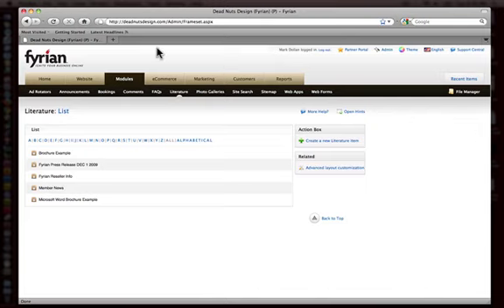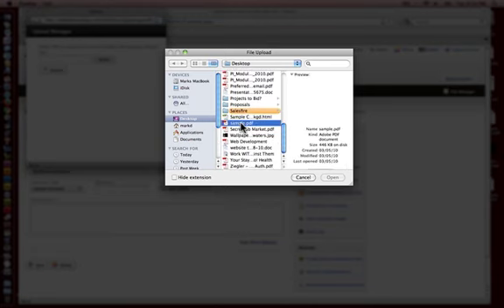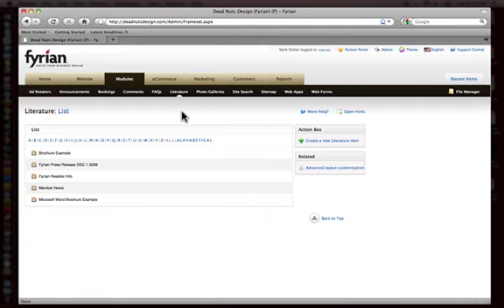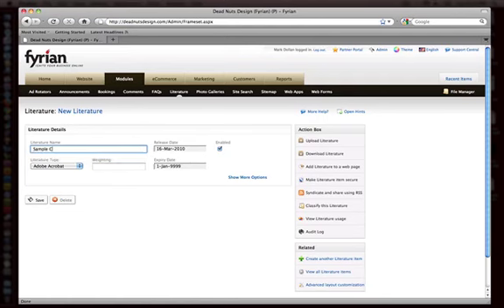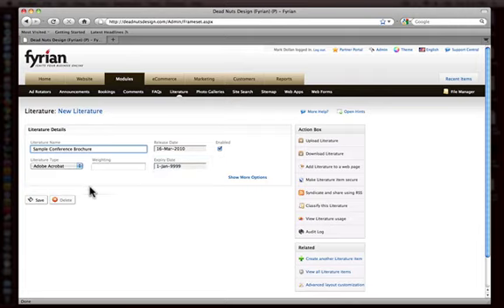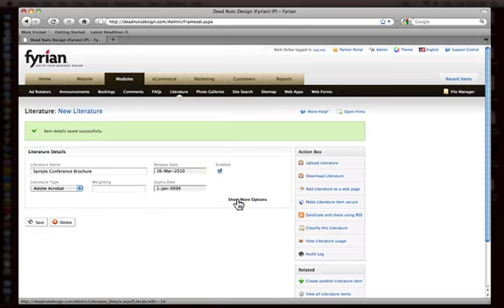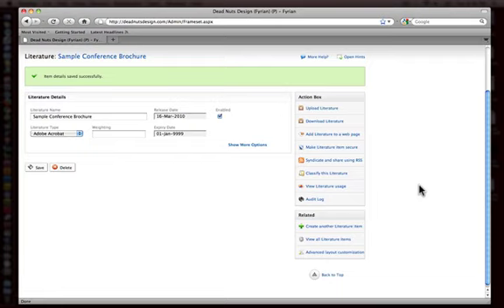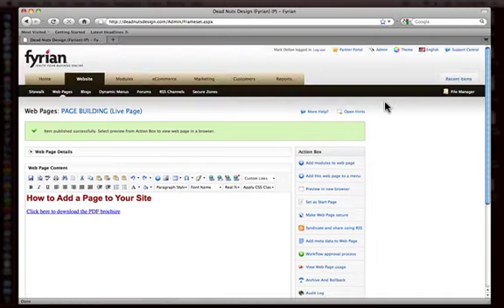Fyrian Training - Literature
Training on how to upload PDFs and other documents to your Fyrian website